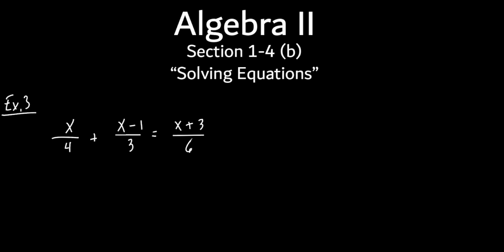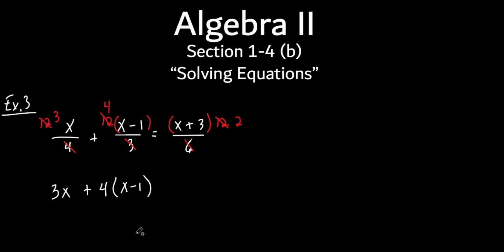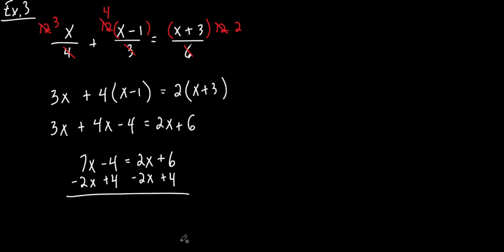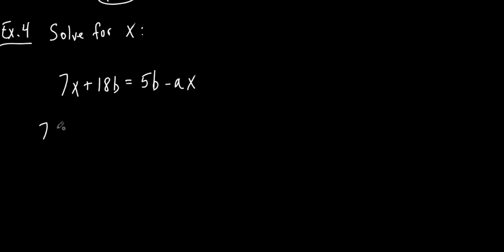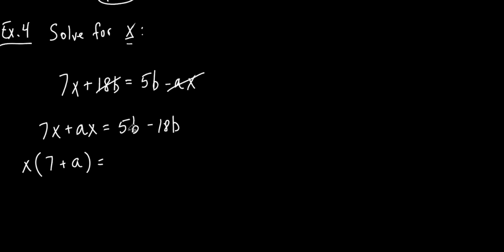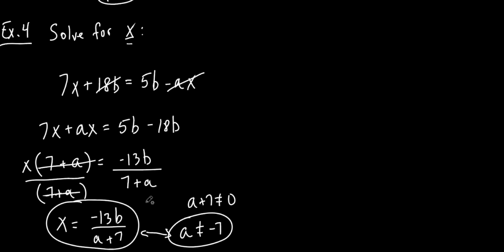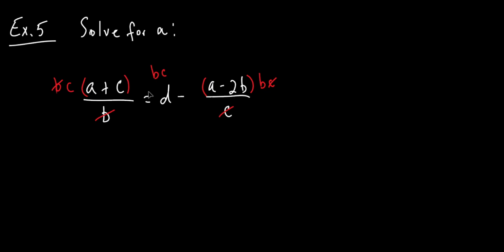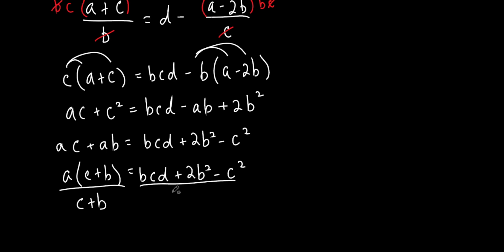Honors Algebra II Section 1-4(b) "Solving Equations"